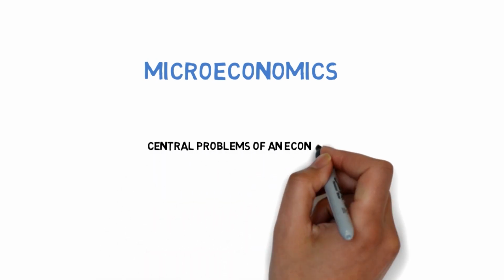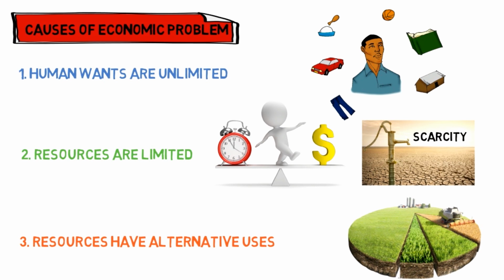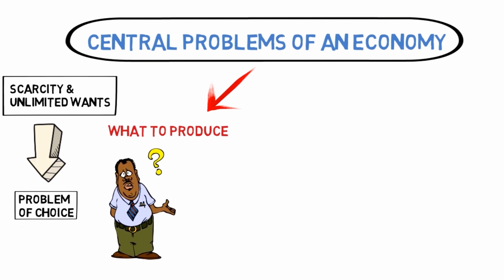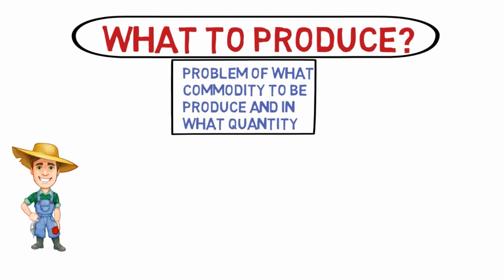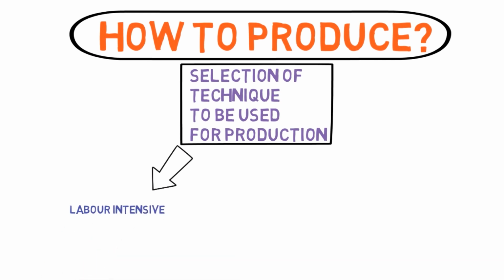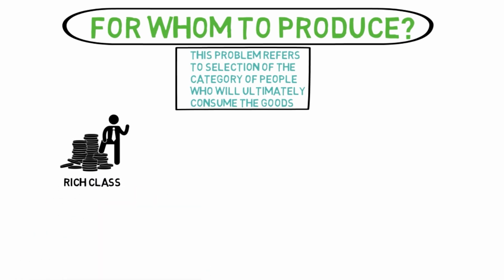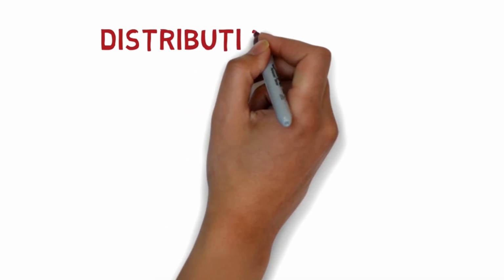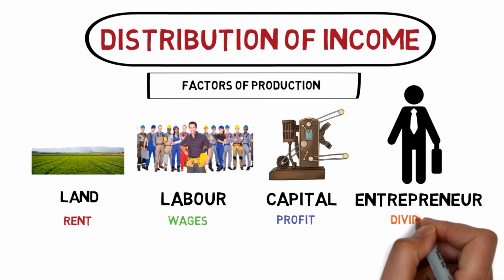Central Problems of an Economy | by Inzamul Sepoy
Central problems of an economy of Microeconomics.

If there is a central economic problem that is present across all countries, without any exception, then it is the problem of scarcity. This problem arises because resources of all types are limited and have alternative uses. If the resources were unlimited or if a resource only had one single use, then the economic problem would probably not arise. However, be it natural productive resources or man-made capital/consumer goods or money or time, scarcity of resources is the central problem. This central problem gives rise to three basic problems of an economy.
A producer can produce alternative goods with his limited resources but he has to choose which commodity he should produce so that he can fully utilise his scarce resource. So we can say that it is a problem of choosing what commodity to be produce and in what quantity.
This problem is about choosing among different techniques of production. The choice is between labour intensive techniques and capital intensive techniques for the production of a commodity. A rational produces always wants to minimise his cost per unit of output by using advances techniques or production. But if an economy has more unemployed people then there should be adoption of labour intensive technique whether it is cheap labour.

For whom to Produce?
This relates to distribution of final output among individuals and households constituting society. An individual producer always aim at maximisation of profits however if the government has to exercise this choice, focus may not to produce goods for those who helps to maximise profits, but to produce goods for those who helps to maximise social welfare. So, producer has to choose what type of commodity he is producing superior, inferior or normal for rich class, poor class and middle class people living in the society.